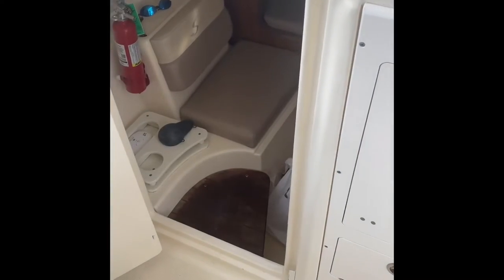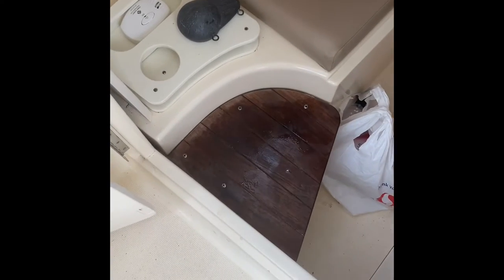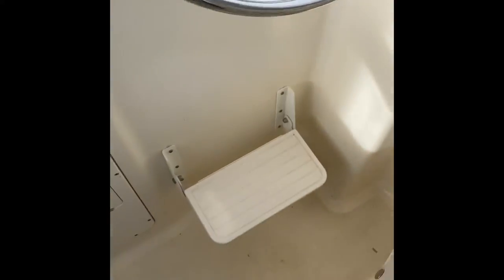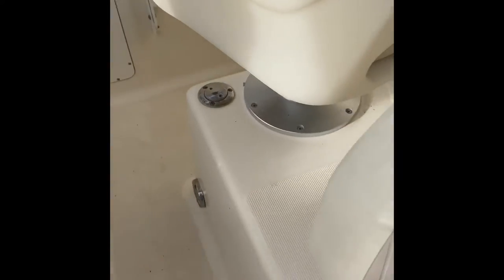2006 242 Scout Abaco Gator Step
Photo G walkthrough for templating gatorstep eva foam.